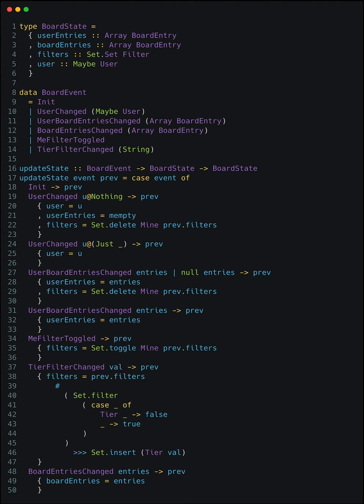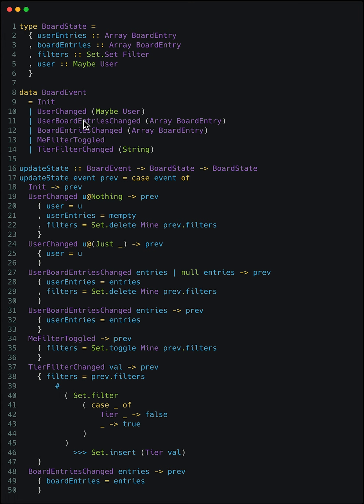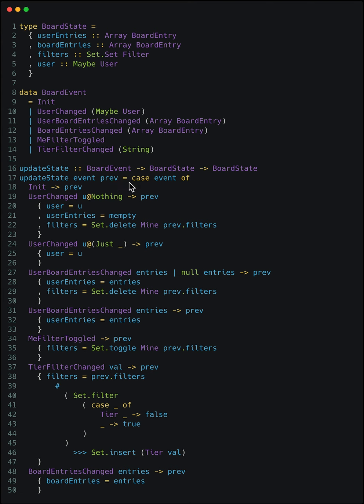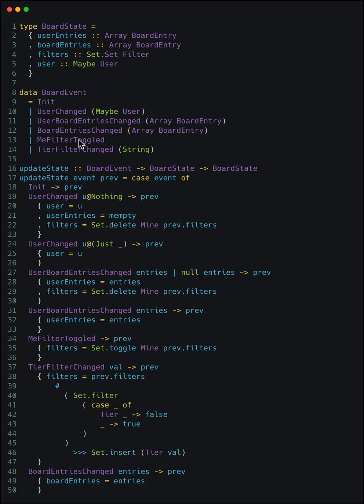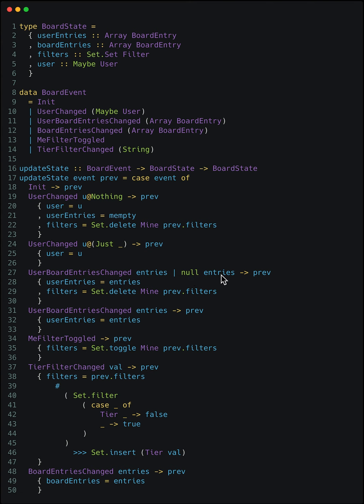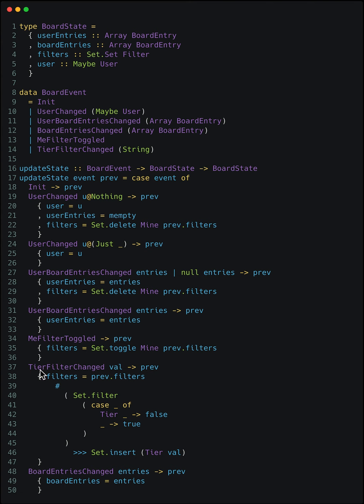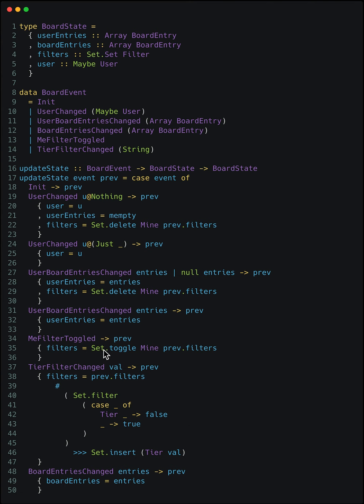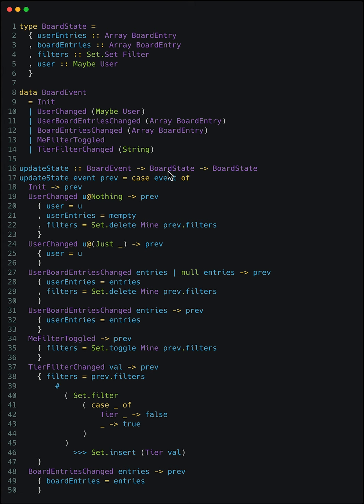How I update the main page of my new League Of Legends friend finder in PureScript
I'm making an app to find friends to play League of Legends, and I wanted to share with you a behind-the-scenes code walkthrough of how I update the main board of users.

As I'm writing this program in PureScript I spend some time explaining the syntax, but anything here has a 1:1 correlation in javascript and typescript